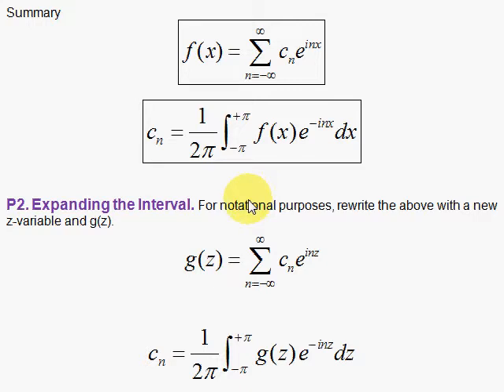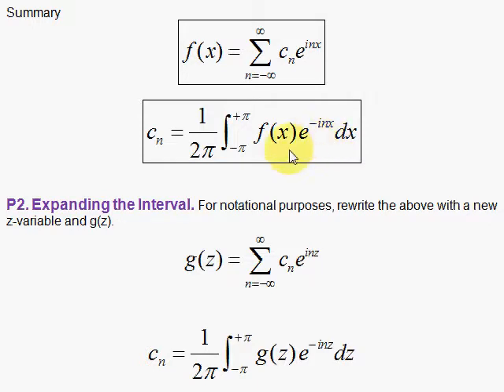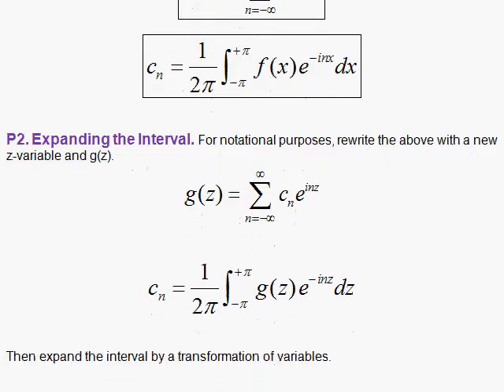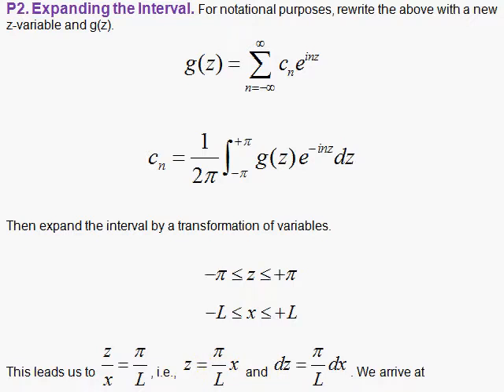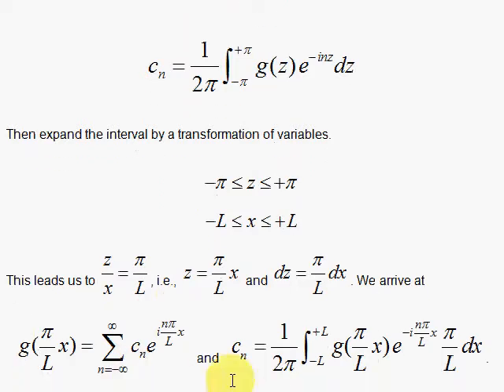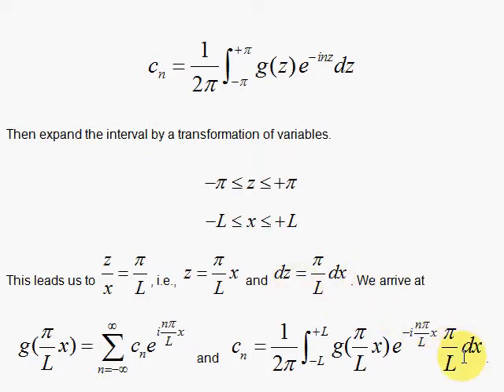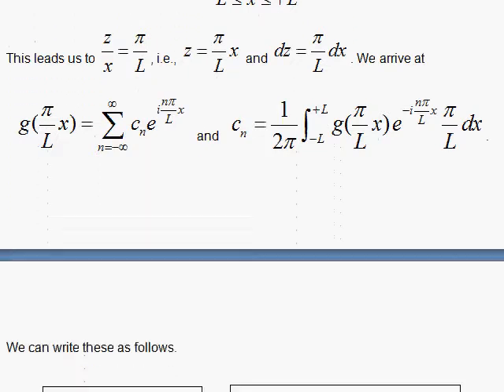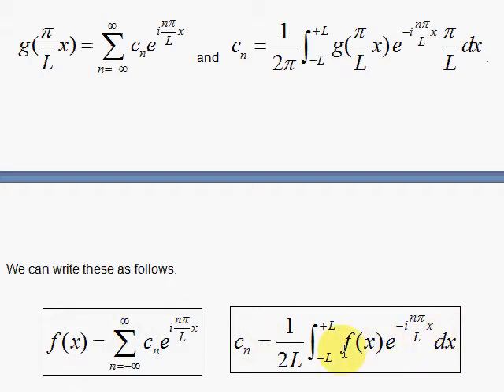P2. Expanding the Interval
We expand the interval of our Fourier Series in our development of the Fourier transform.